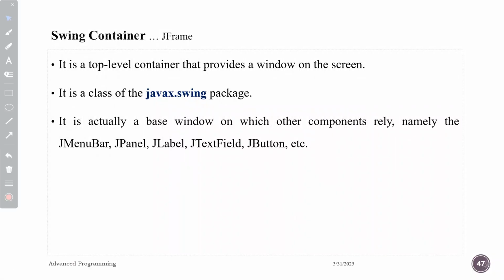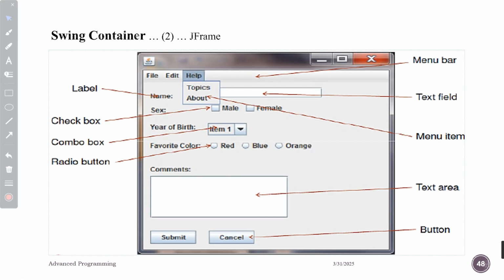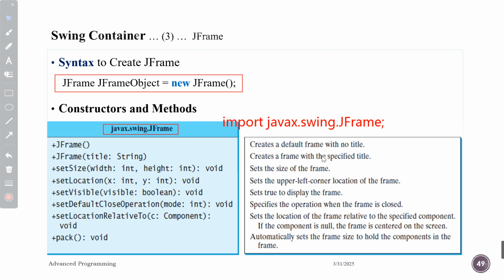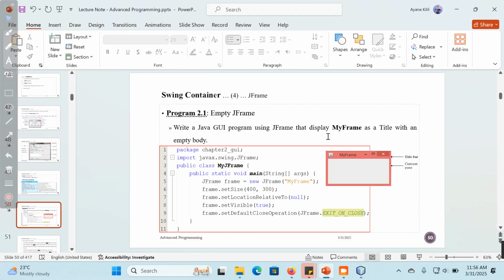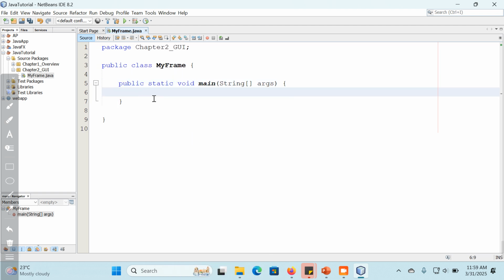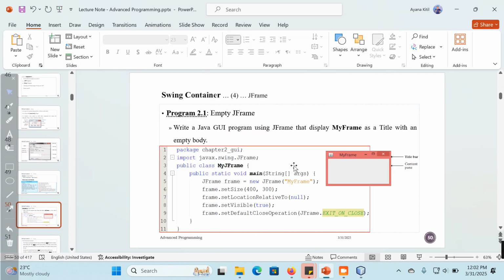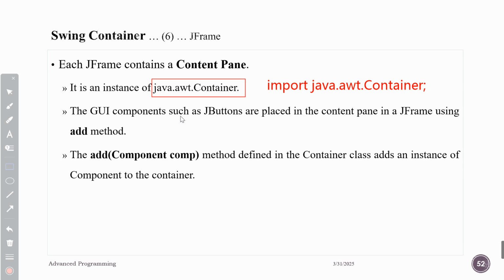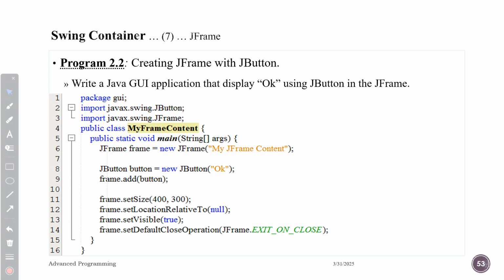Lecture 12: GUI in Java ~ JFrame | by Ayana Olika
JFrame: It is the top level container in Java GUI.
* Constructors
* Methods